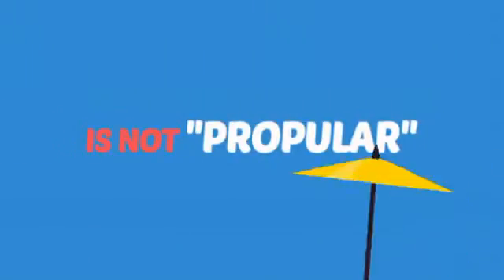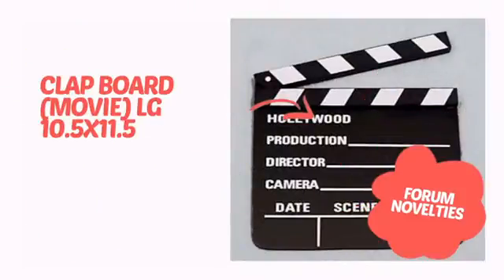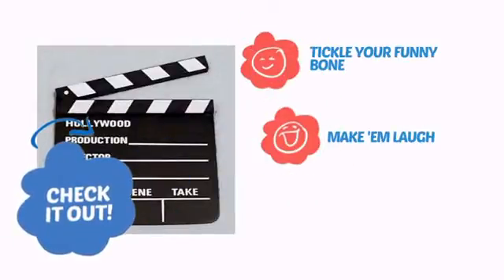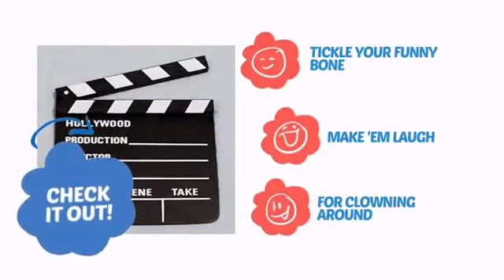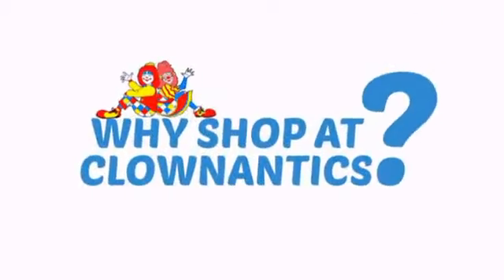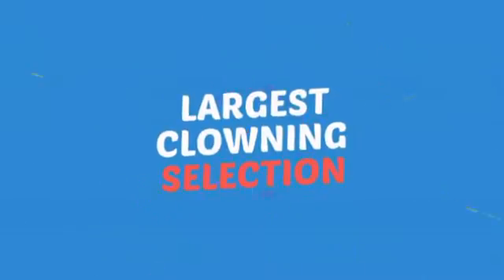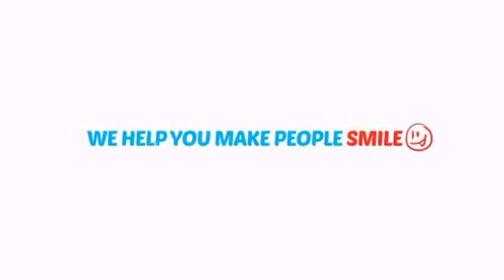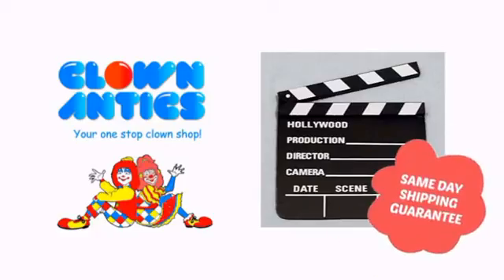Clap Board (Movie) Lg 10.5X11.5 - ClownAntics.com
Clap Board (Movie) Lg 10.5X11.5 is brought to you the leading clown supply shop for the professional and beginning clown.